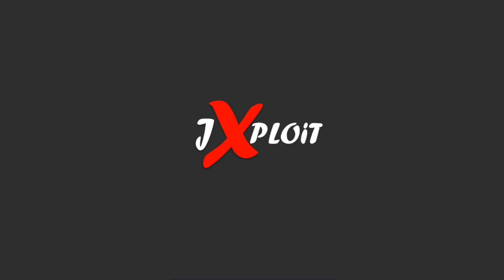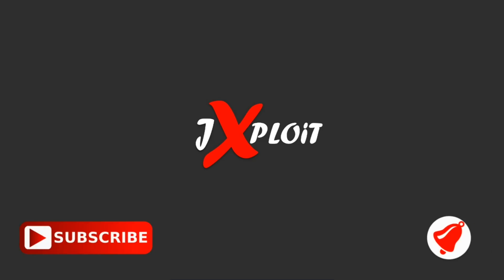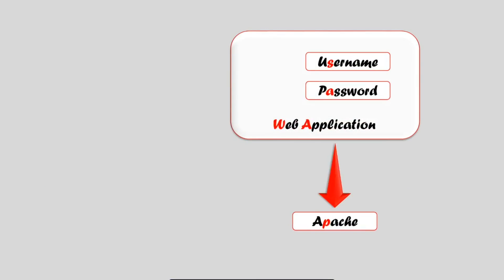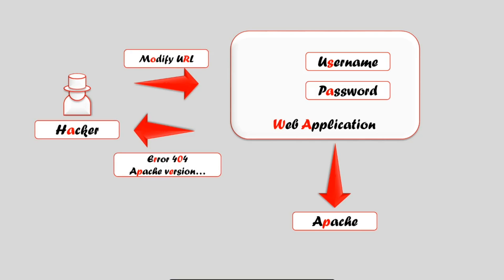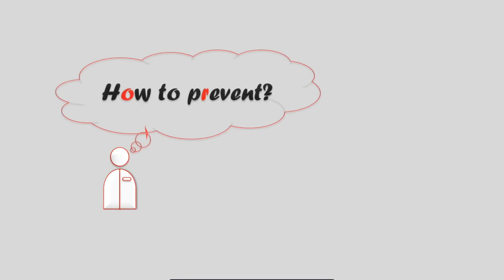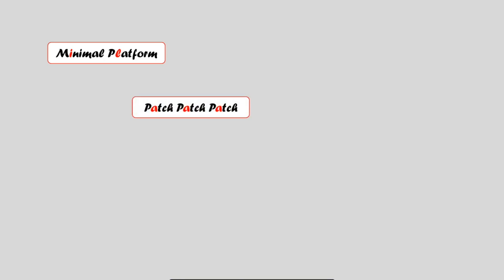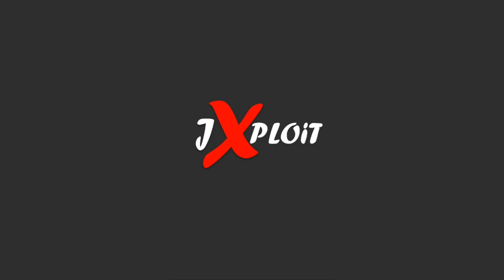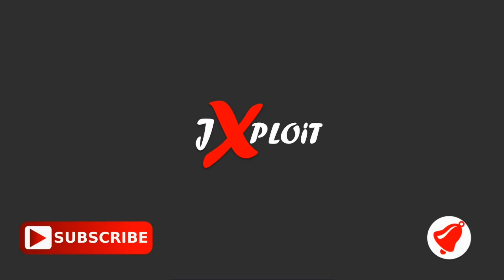06 JXploit || OWASP TOP 10 VULNERABILITIES || SECURITY MISCONFIGURATION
Welcome to JXploit. || Cybersecurity | Networking | Coding ||

06 JXploit || OWASP TOP 10 VULNERABILITIES || SECURITY MISCONFIGURATION

©NOTE : All Content used is copyright to JXploit™. Use or commercial display or editing of the content without proper authorization is not allowed.